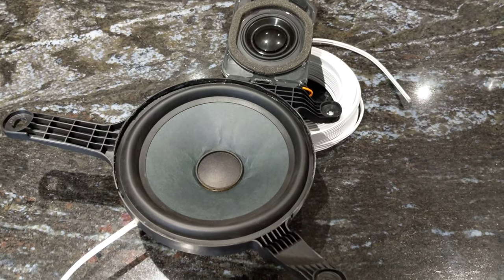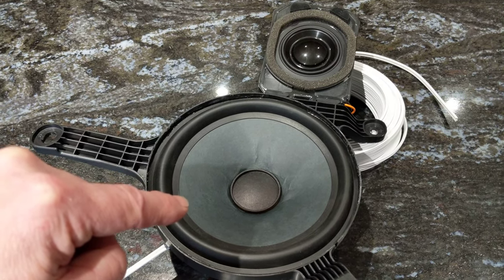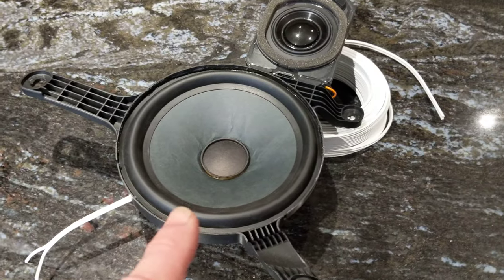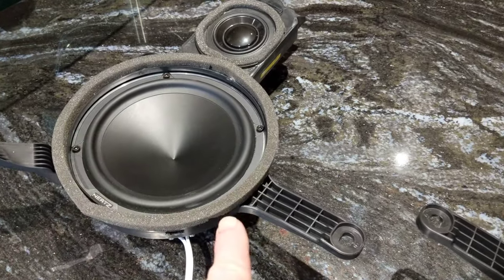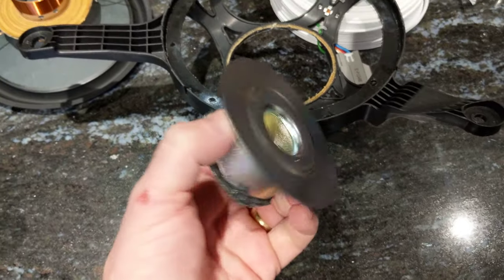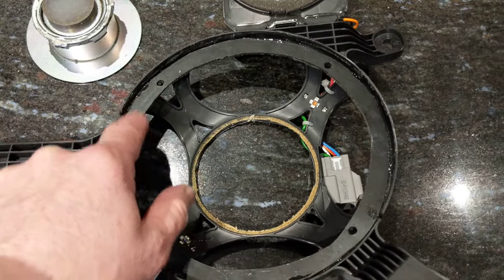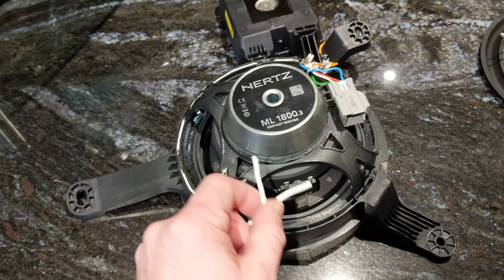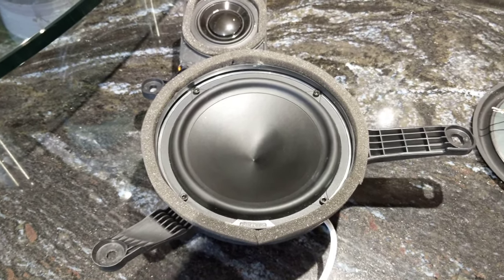How to upgrade the rear speakers in a Jaguar F-type, without having to build your own custom enclosure.